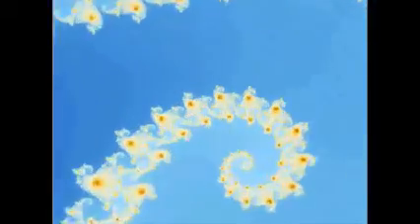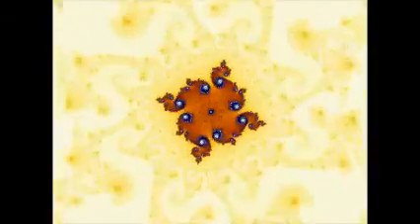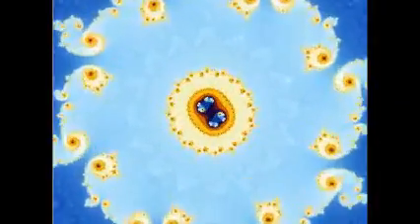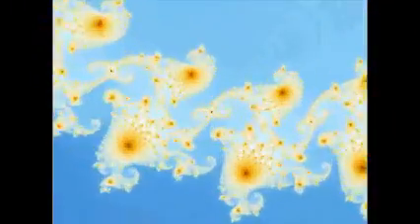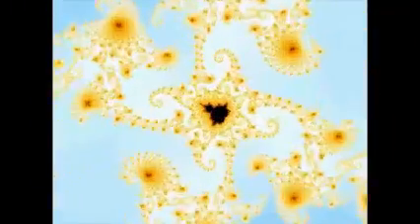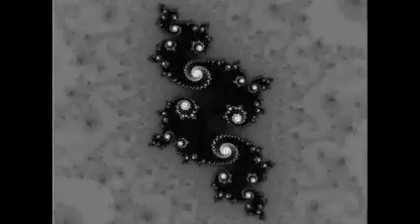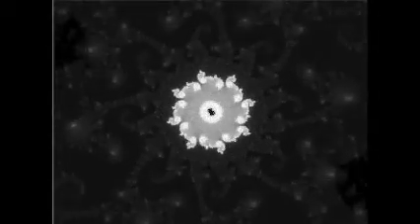The Hologram Of Deception - Labyrinth of the MIND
Session recorded with Dr.Neruda exposing the hologram of deception - the ultimate labyrinth